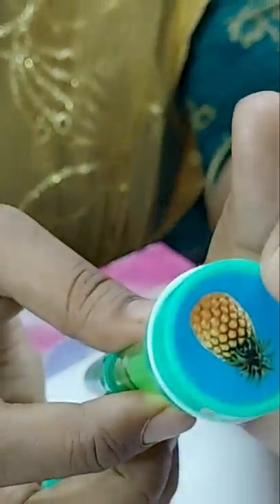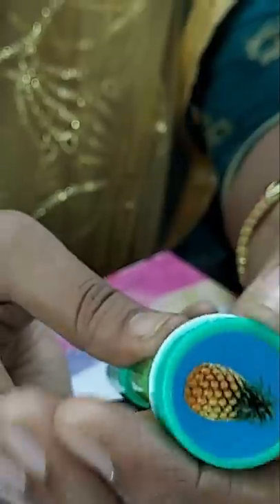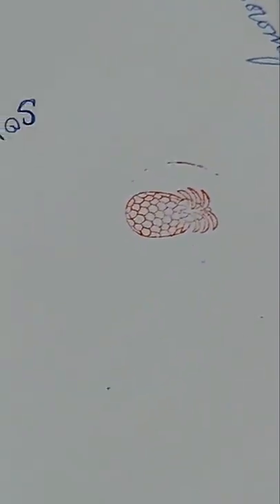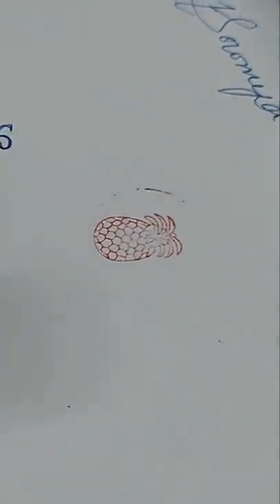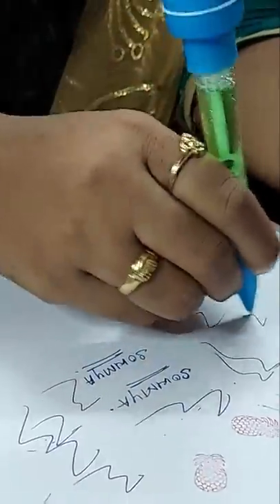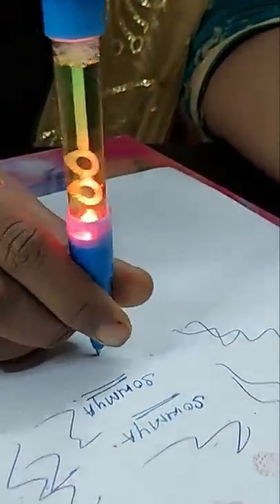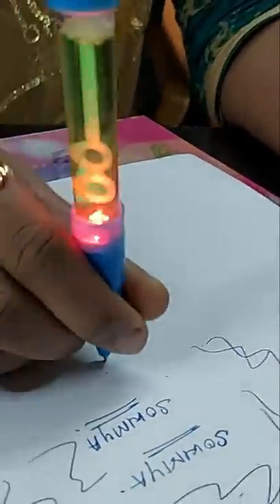4-in-1 Pen Testing | Worth-ஆ? Waste-ஆ?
Amazon link to buy 4 in 1 pen: